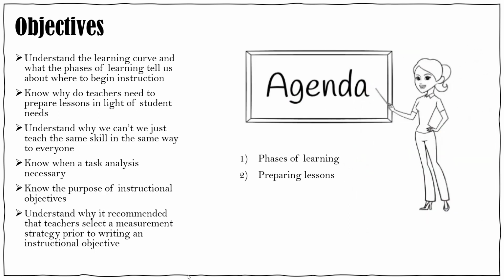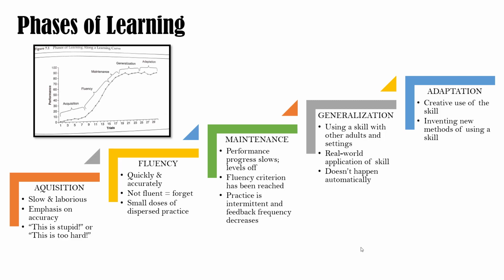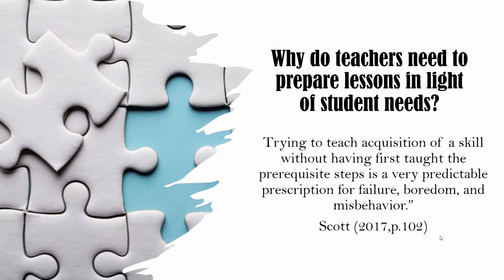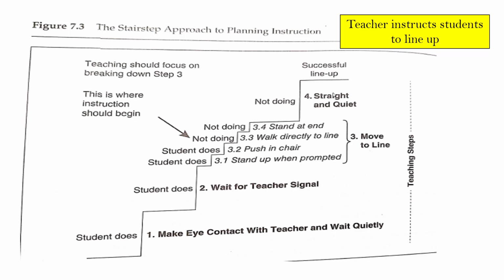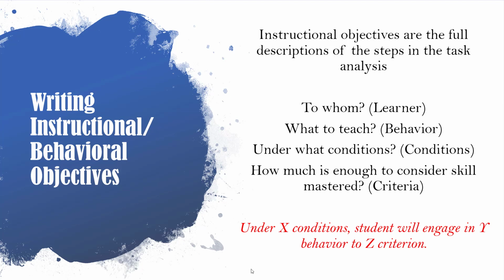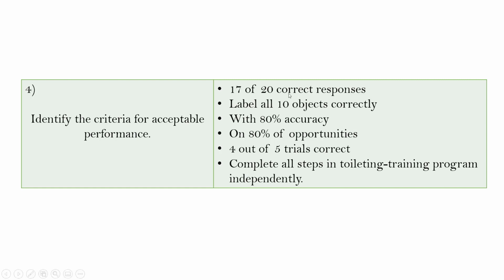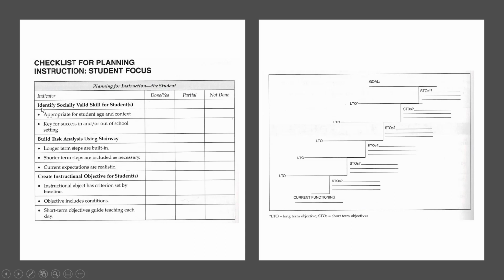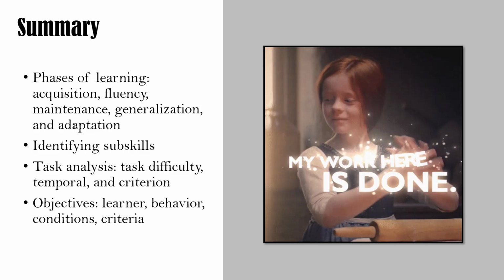Planning Instruction I (SPEC 3361 and 6361)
This video is the first of two videos on Planning Instruction for Module 7 in SPEC 3361 and 6361.